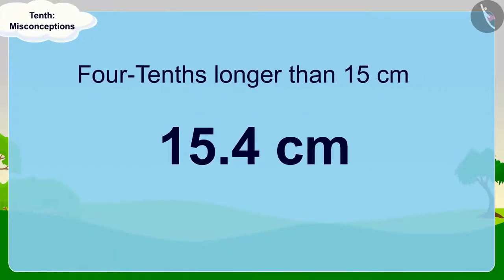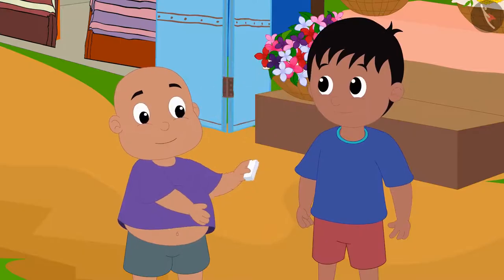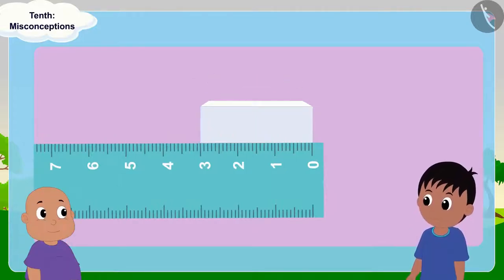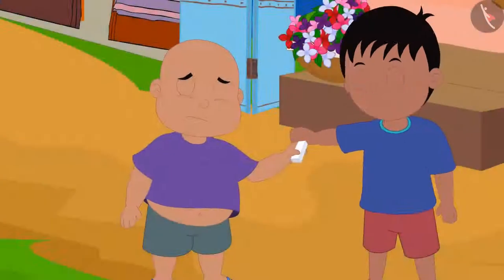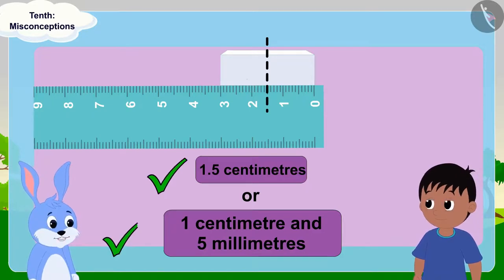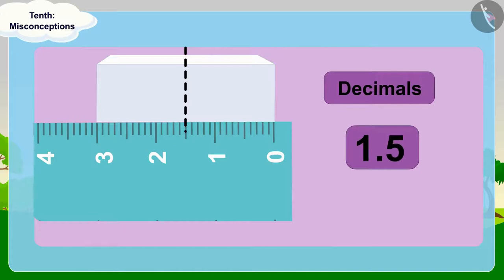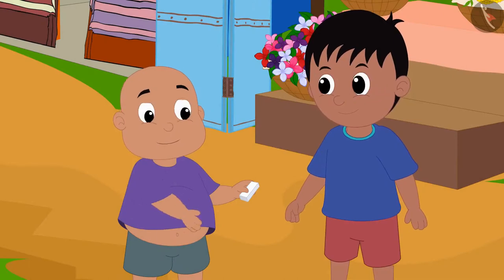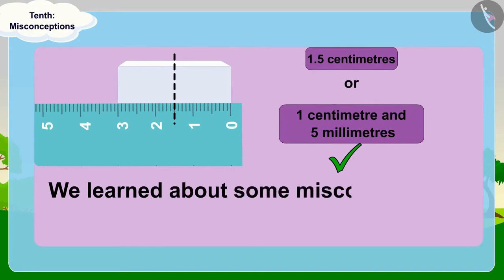Class 5 Maths Chapter 10 "Tenths and Hundredths" (Part 3) cbse ncert